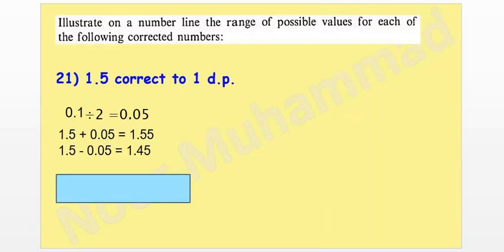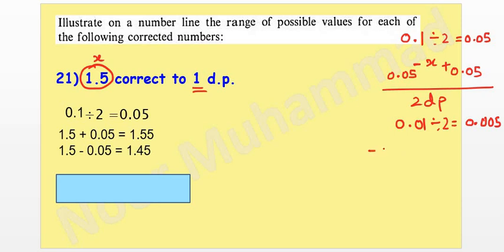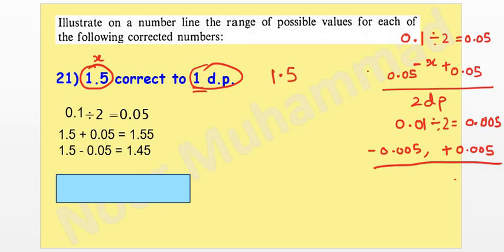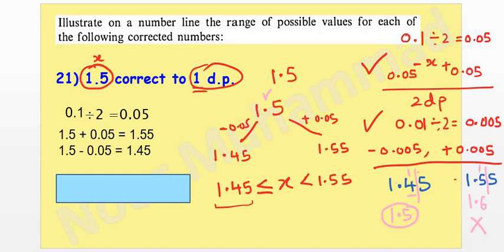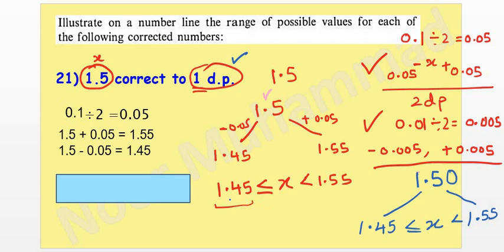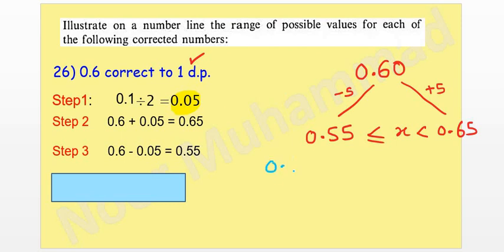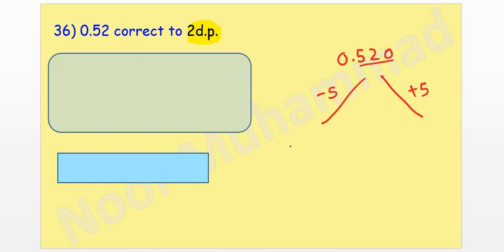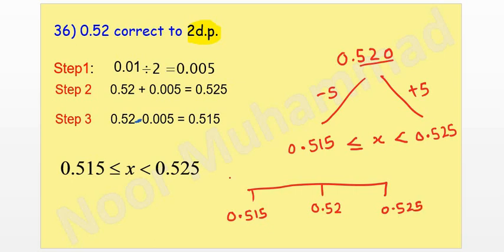STP Mathematics 3A Grade-8 Chapter-1 Ex-1m(Part-2) Range of Values for a Corrected Number